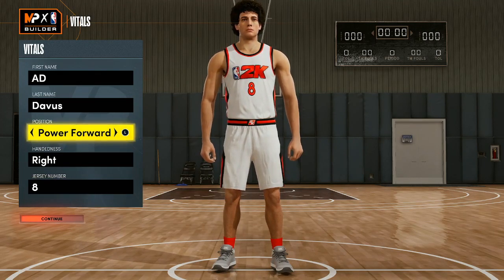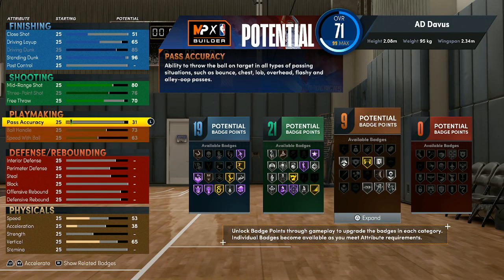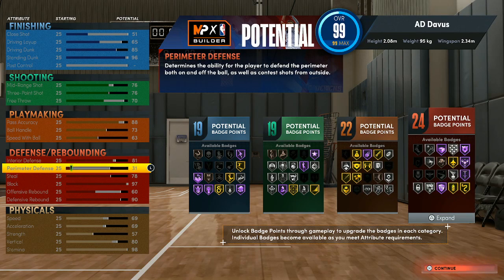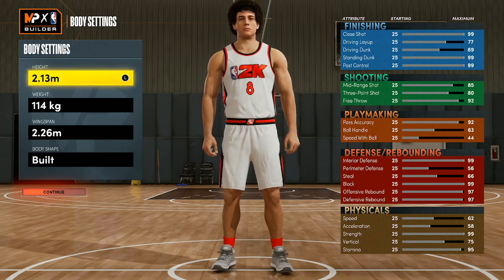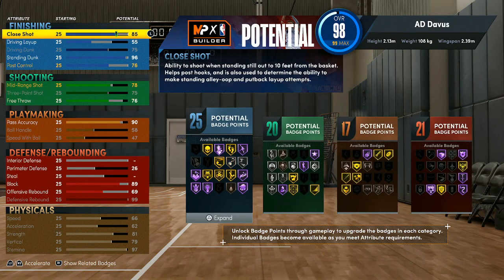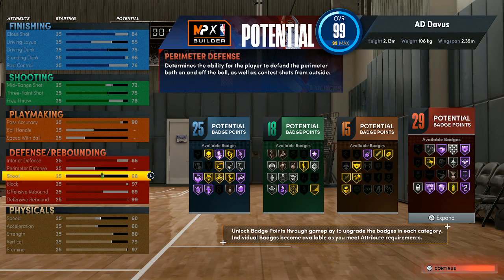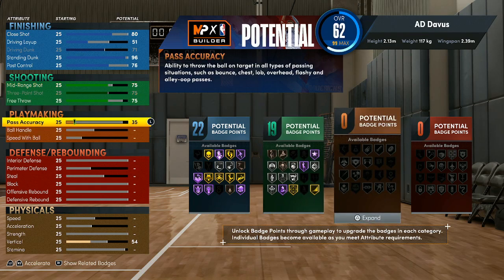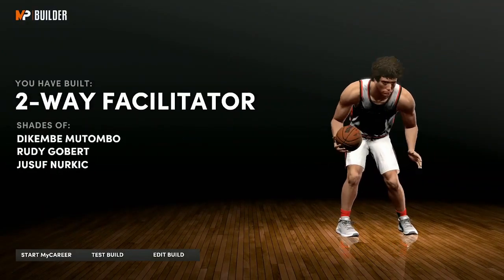BEST REBIRTH CENTER BUILD ON NBA 2K22 NEXT GEN (BEST 2 WAY FACILITATOR)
Hey guys in the video above I go into detail about how to build a new rebirth build on nba 2k22 next gen. There are two builds both being big man one is a power forward the other is a center. I will be making my current gen rebirth build soon. IM BACK BABY UPLOADS ONCE OR TWICE A WEEK. Request if youd like to see a specific build, this is a small channel trying to grow. I hope you enjoy God Bless!

BEST GLASS-CLEANING SHOT CREATOR BUILD in NBA 2K21 | 72+ BADGE UPGRADES | RARE DEMIGOD BUILD
NEW MOST OVERPOWERED DEMIGOD BUILDS
How To Make A Glass-Cleaning Shot Creator On Next-Gen NBA 2K21
Best Glass-Cleaning Shot Creator Build Creation Tutorial
Glass-Cleaning Shot Creator
70 Badge Demigod
72 Badge Upgrades
Best Build
Rarest Build
NBA 2K21
Next-Gen NBA 2K21
Patch 4
After Patch 4
Next-Gen
PS5
NBA 2K21 NEIGHBORHOOD TRAILER! MASCOTS, JORDAN REC CENTER, NEIGHBORHOOD NEWS AND MORE